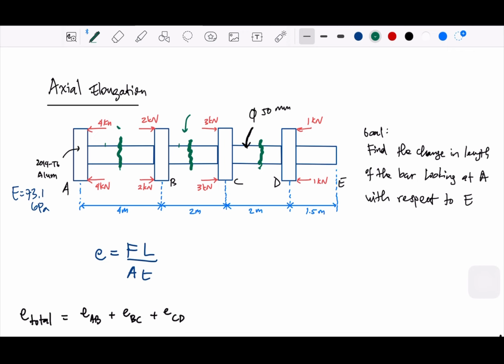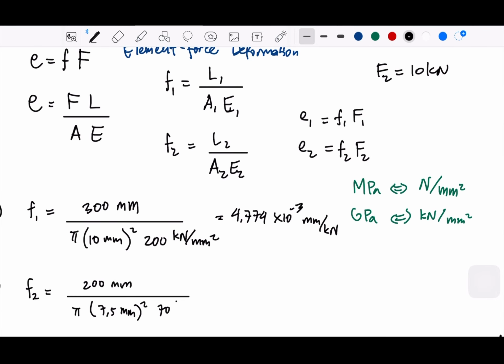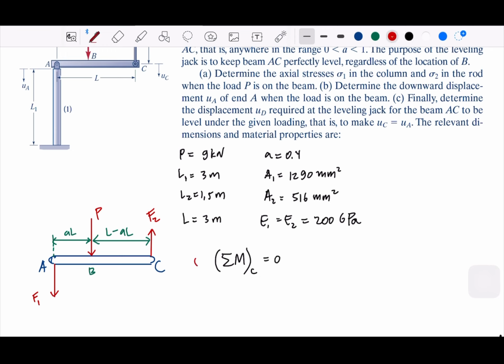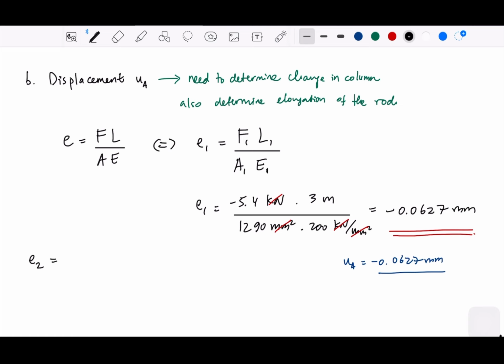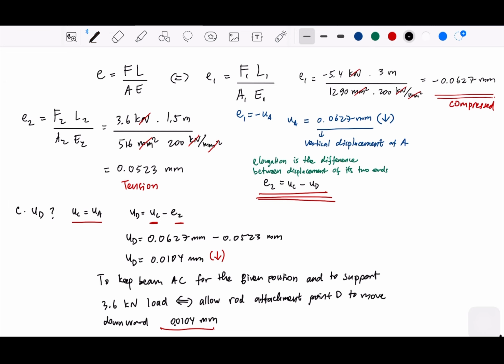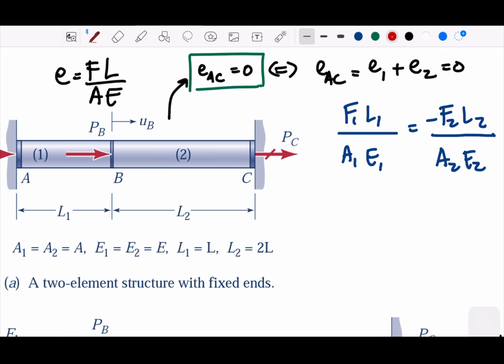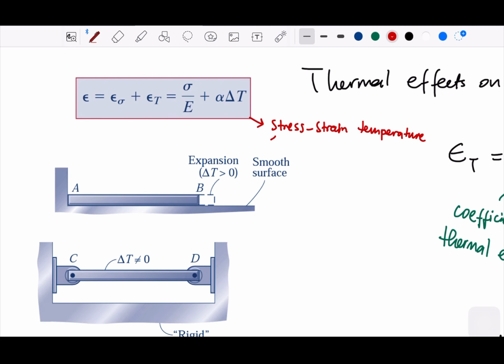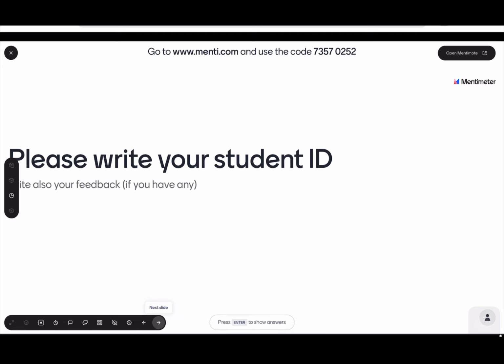Mechanics of Materials on 3/28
This is the recording of Mechanics of Materials on 3/28. We continue to elaborate the axial elongation.